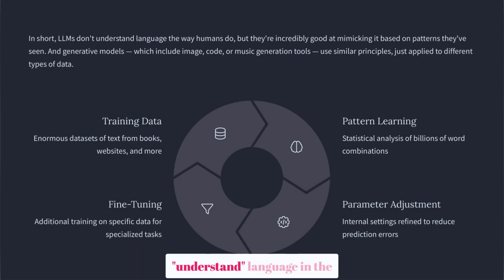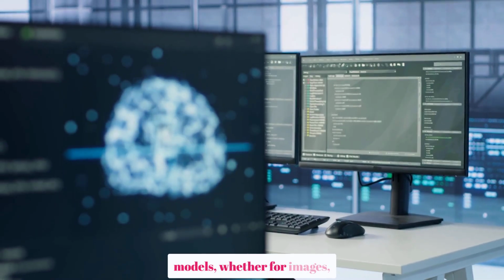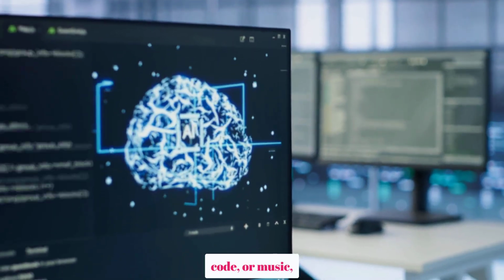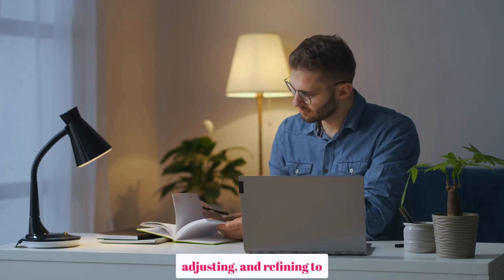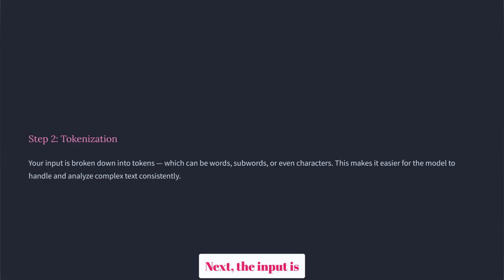Understanding how LLMs Work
This video explains how Large Language Models (LLMs) work in a simple, easy-to-understand way. Learn how these models process language, generate responses, and improve over time — giving you the foundation to use GenAI tools more confidently and effectively.